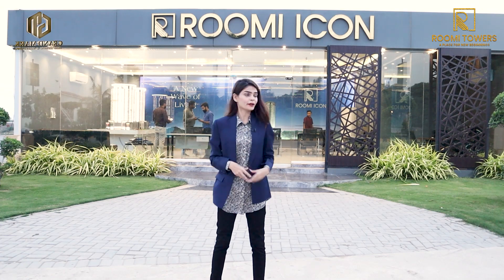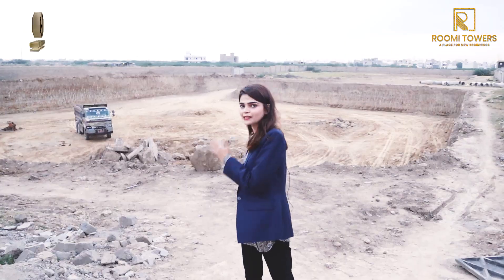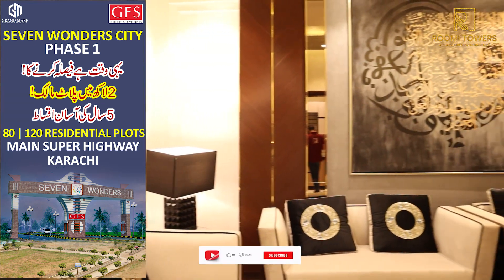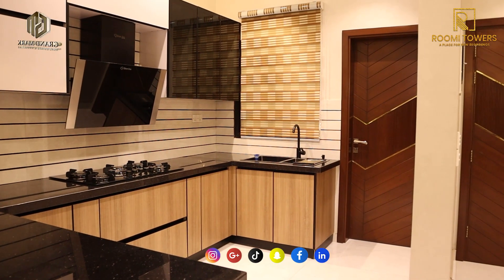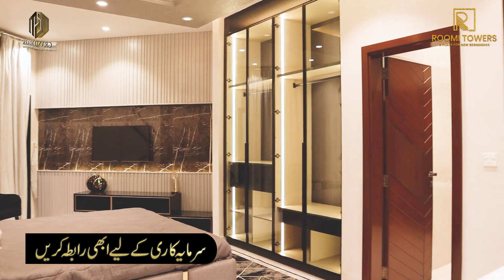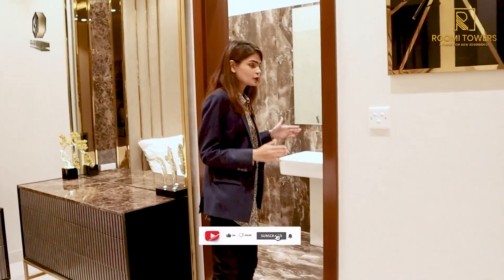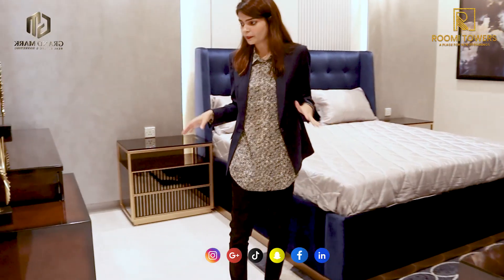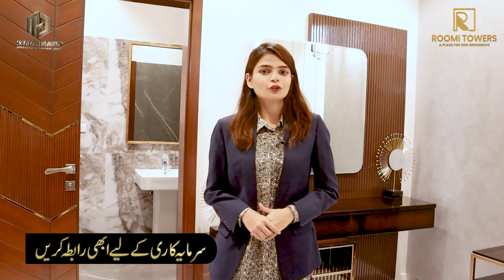APARTMENT ON INSTALLMENT IN KARACHI | JINNAH AVENUE MALIR CANTT | ROOMI ICON | SUPERHIGHWAY | SCHEME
Roomi icon - Semi-Furnished Apartment on installment in Karachi on main Jinnah Avenue Malir Cantt near Superhighway.
2, 3 and 4 Bed luxury Flats and duplex penthouses on 5 Year plan plus the digging has been done. Avail of Pre-Launch Discounts. @roomibuilders3898
Features:
Tallest Twin Towers On Jinnah Avenue
Pre-Launch Pricing.
5 Years Payment Schedule.
In the Heart of Scheme 33.
Minutes Away From Airport.
Semi-furnished Luxurious Apartments.

Karachi Office : A - 233, Block 10A Near Lasania Restaurant, Gulshan-e-Iqbal.
Bahria Office : 1204, 12th Floor, DT Tower, Main Jinnah, Bahria Town Karachi.